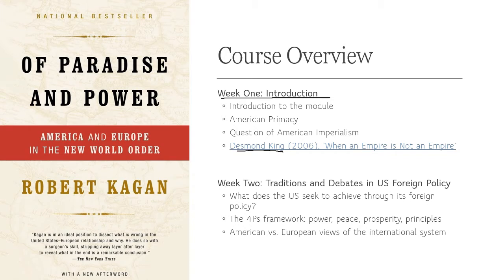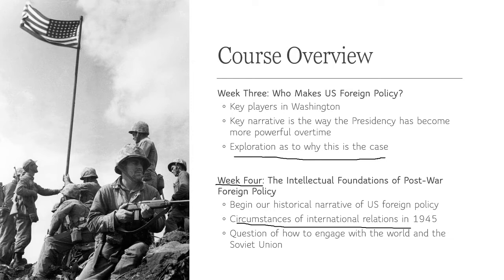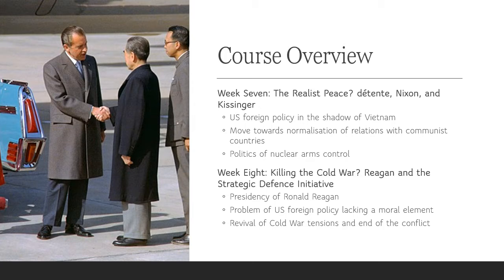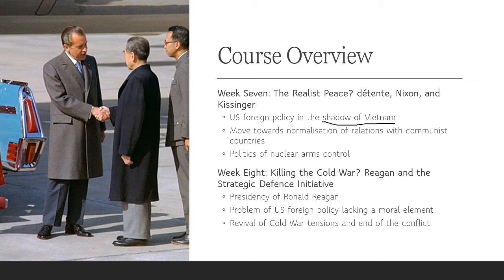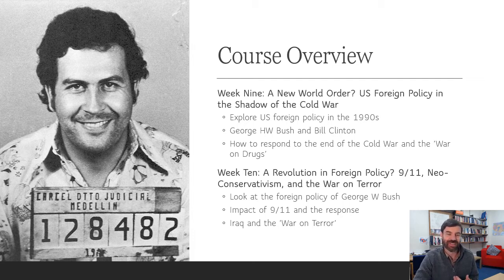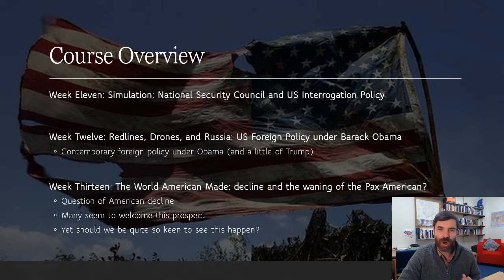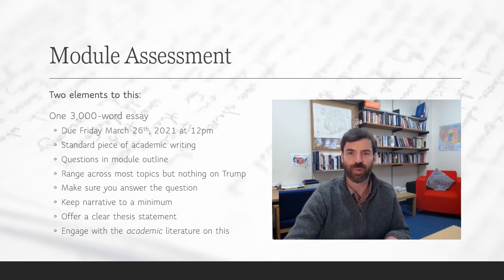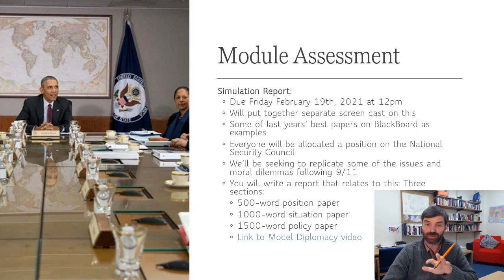USFP | Week One | Screencast Two | Introduction to the Module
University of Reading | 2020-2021